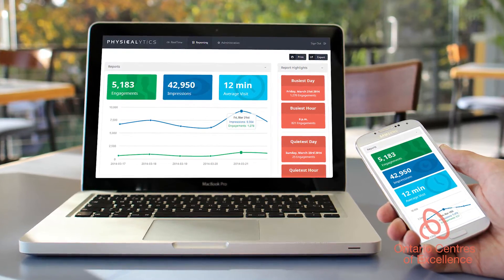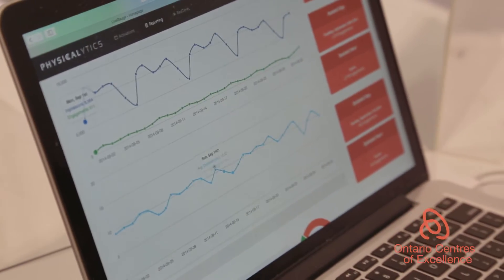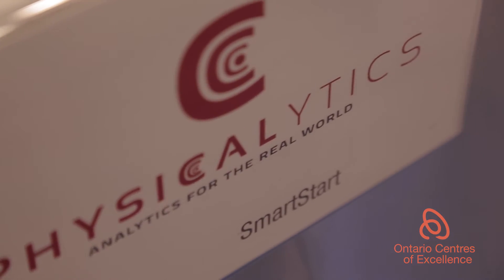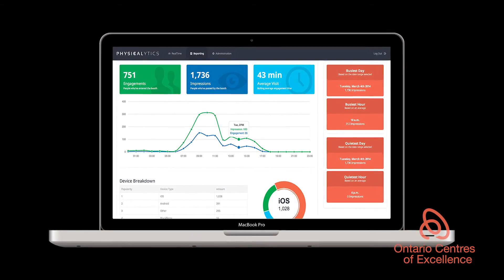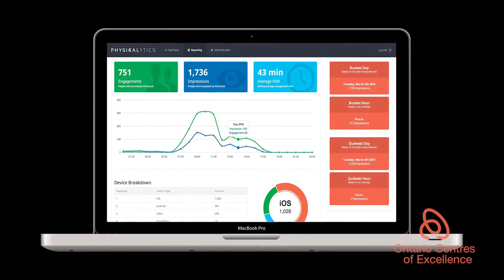Physicalytics SmartStart Seed Fund Success Story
Physicalytics is an analytics company dedicated to providing valuable and actionable insights about visitor interaction in physical locations. Through discovering and understanding how people interact in different environments, Physicalytics enables businesses to become more efficient and make better operations and marketing decisions. Using simple plug-and-play devices, Physicalytics allows for real-time collection of data and analysis in almost any establishment. Keeping privacy a priority, all gathered data is completely anonymous and heavily encrypted.